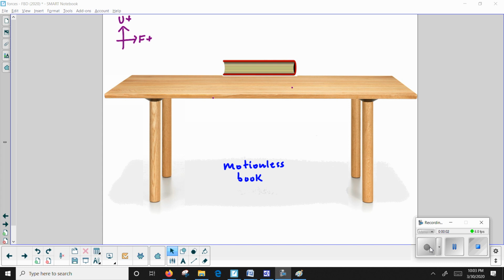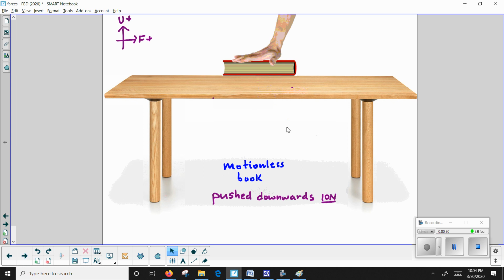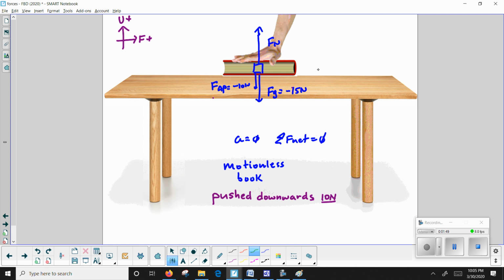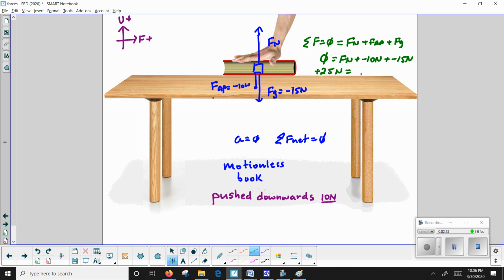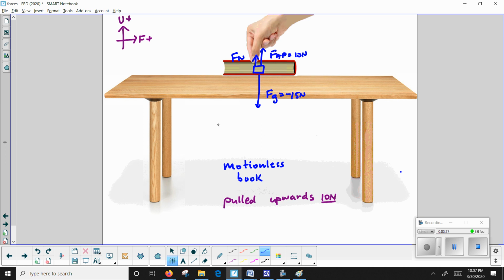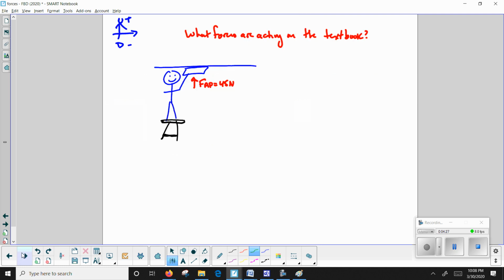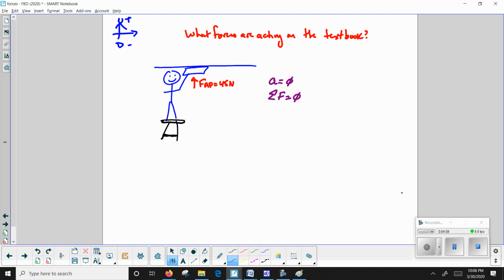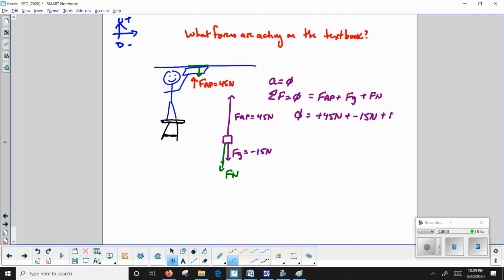FBD and the Normal Force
Shows that FN is not always equal to Fg when additional vertical forces are present